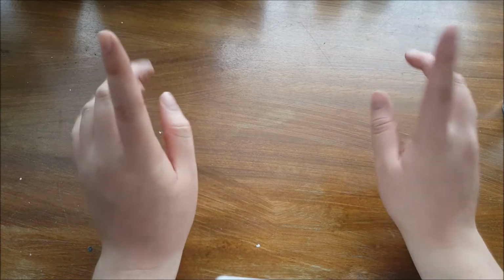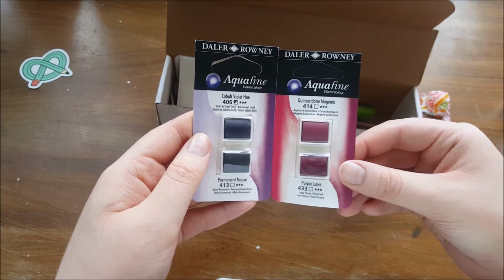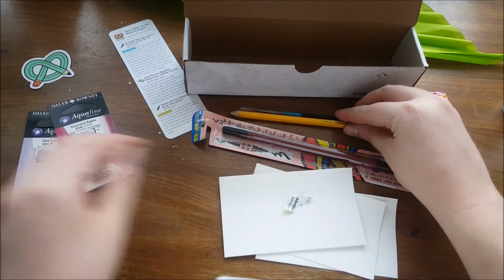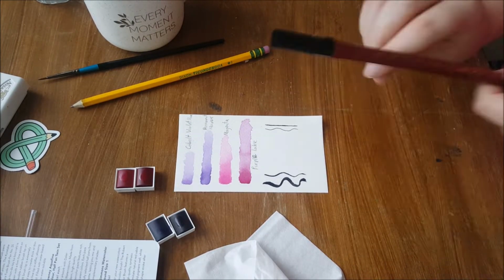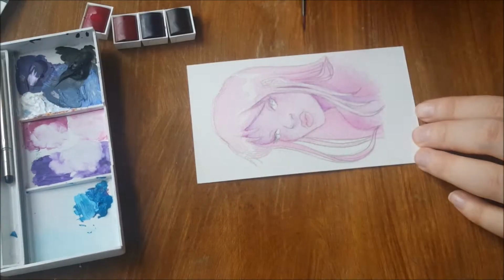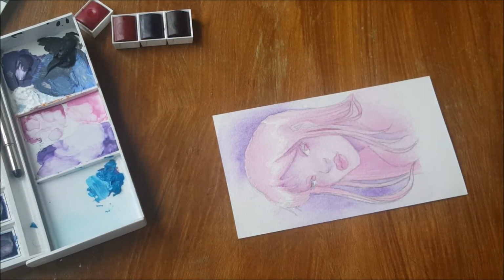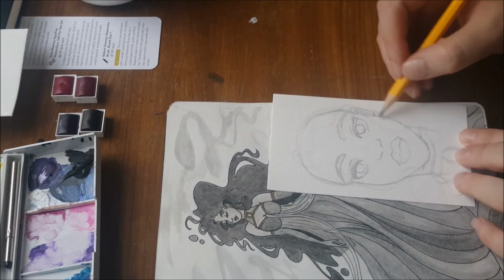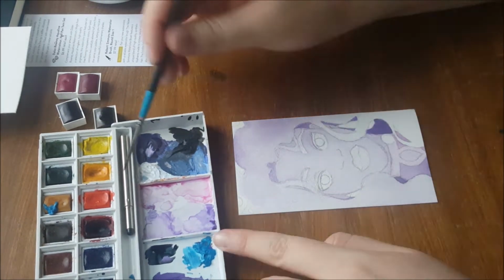MY FIRST ARTSNACKS BOX!! August 2018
So I finally got a couple of these art subscription boxes that I've wanted to try forever so I thought I would also do a video and oh boy I'm already in love with it!

I'm definitely going to use all these items in the future and I look forward to actually making something proper and striking with it!

Check out artsnacks if you want! This video isn't sponsered so it's no skin off my nose!

Please tell me if you'd like to see more videos like this one!